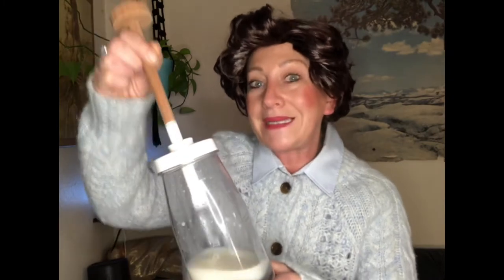Hilarious real Amazon review of a butter churner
Professional actress/comedian lucy paschall dramatizes real amazon review of a sexy butter churner.
'A friend found this and asked me to make a video of it...Please excuse the “sexual noting of the churning itself”!'